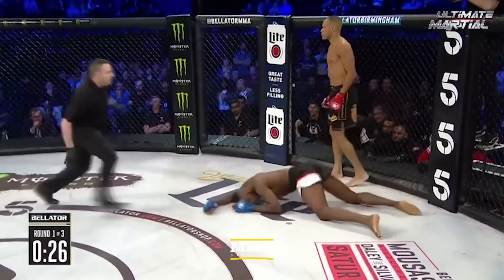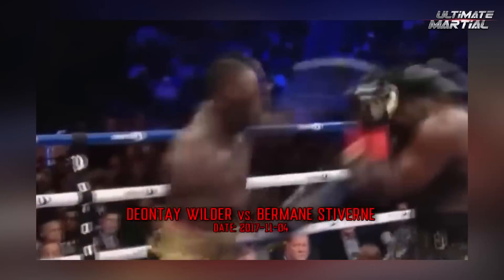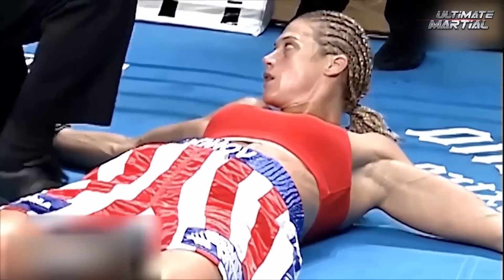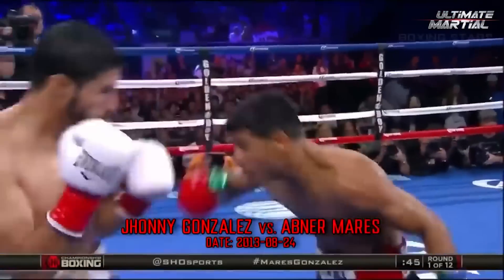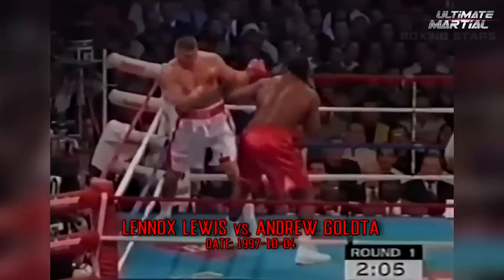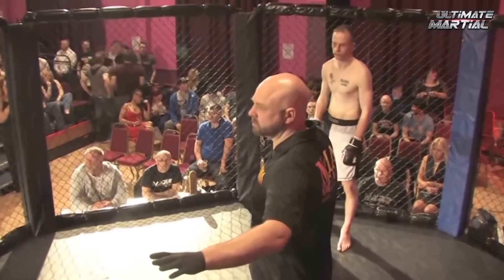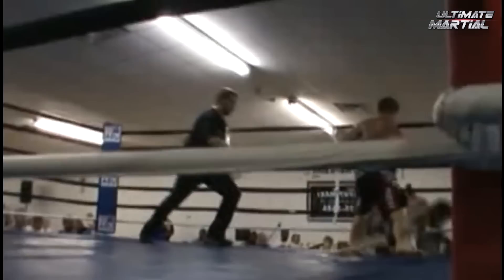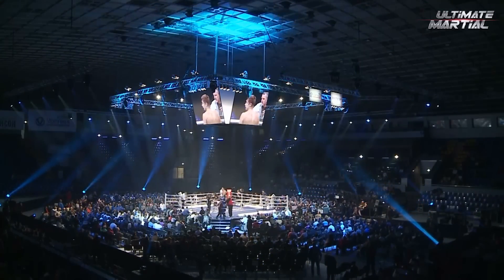Unforgettable Knockouts caught on tape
Though getting knocked out will mess with the recipient's memory, the rest of us will remember these exchanges for a long time! And, in case we ever forget, the internet has our backs. In this video, we’ll take a look at some older, perhaps more obscure knockouts, but ones that once you see them, you won’t forget them! Here are unforgettable knockouts caught on tape.